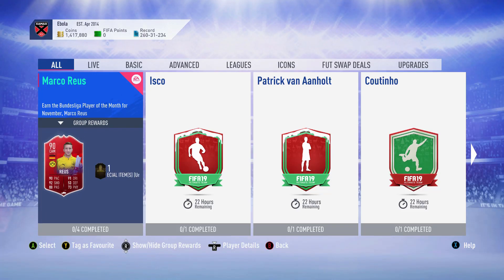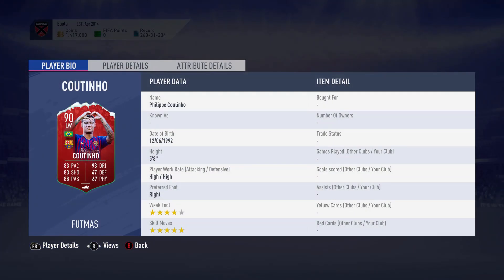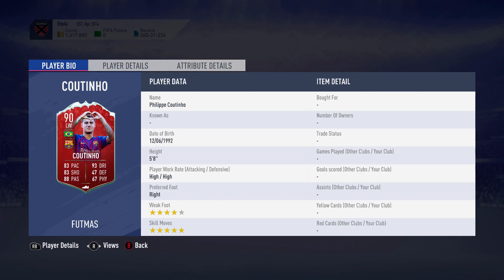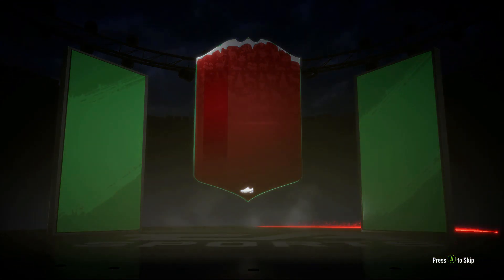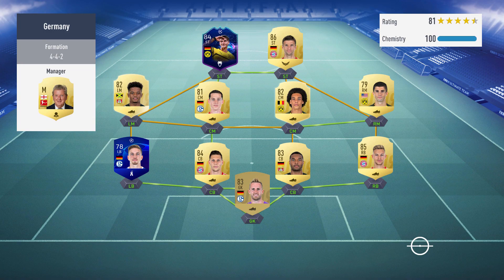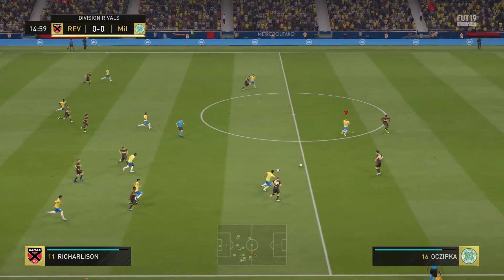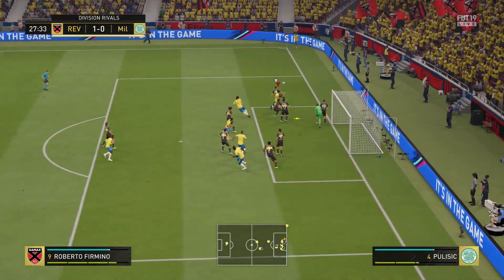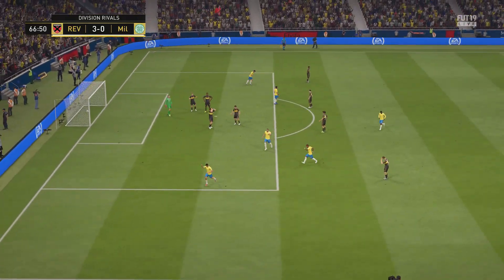THE BEST CAM IN THE GAME?! FUTMAS COUTINHO REVIEW!!! FIFA 19 ULTIMATE TEAM